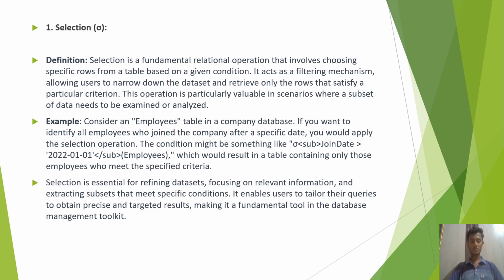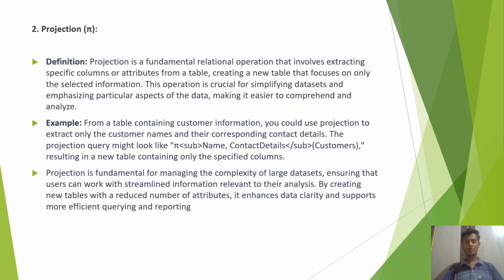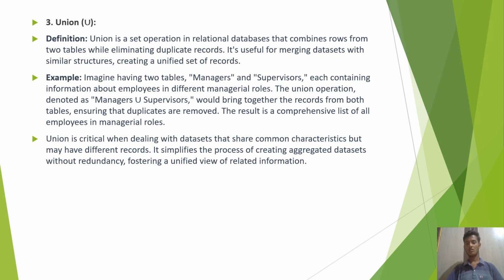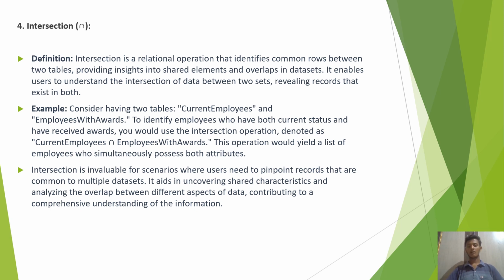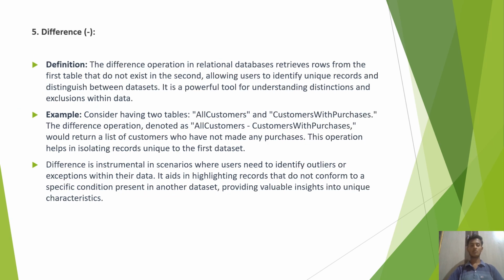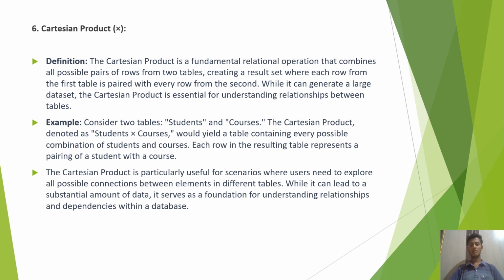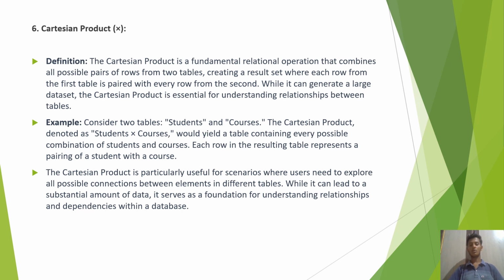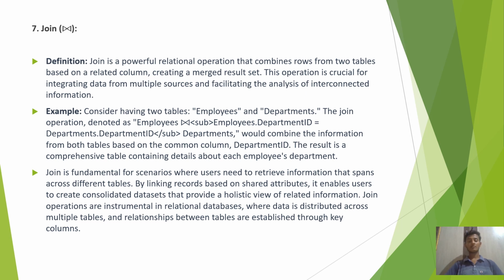Fundamental relational operations